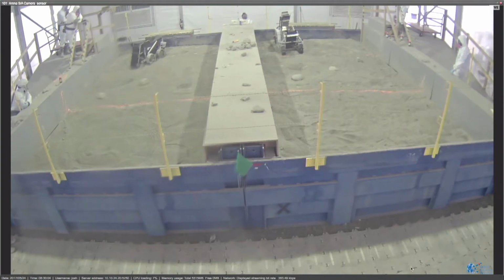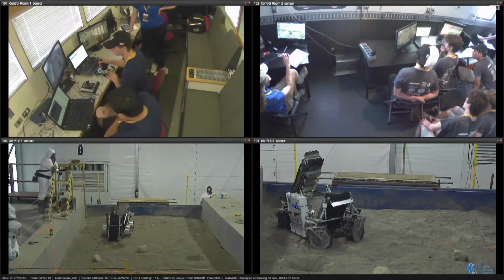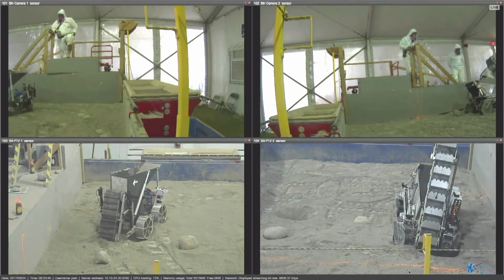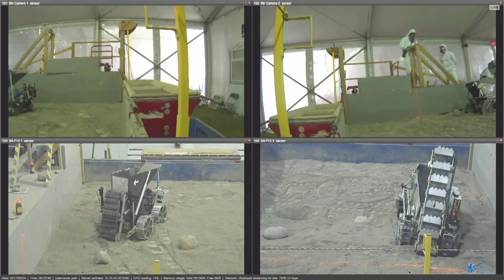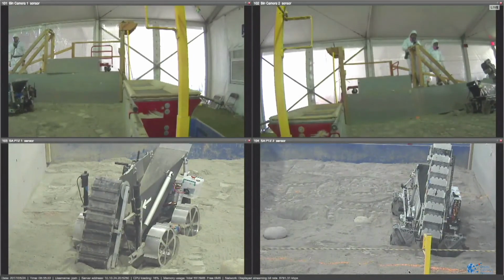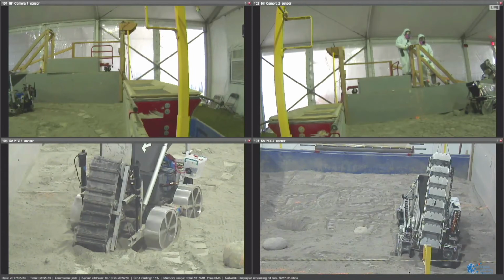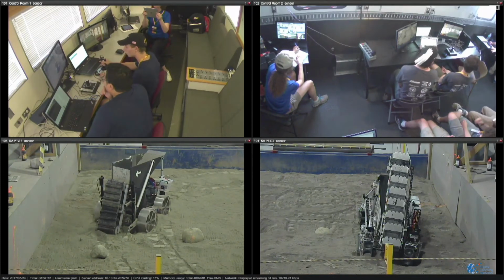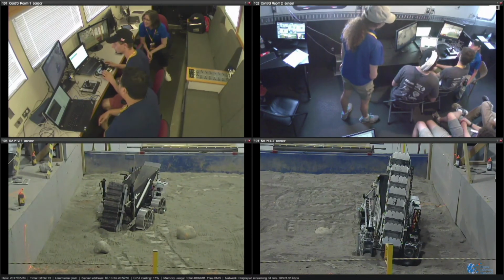RMC Run 1 Run